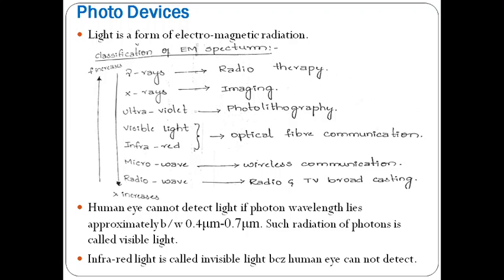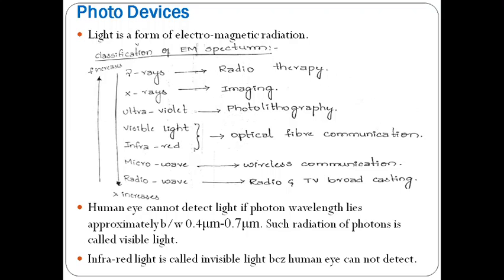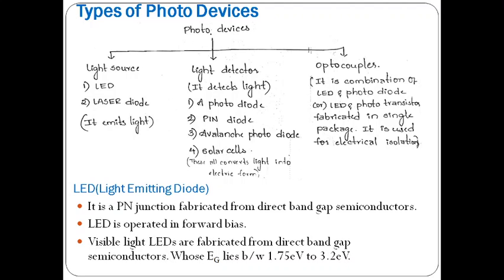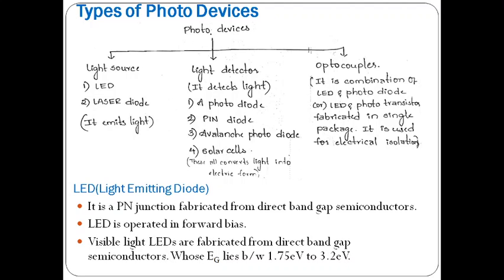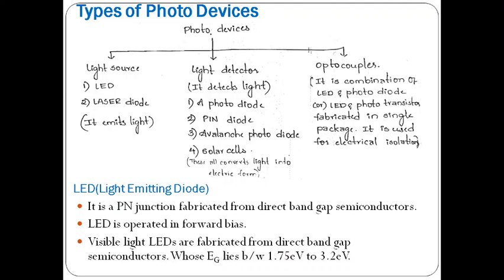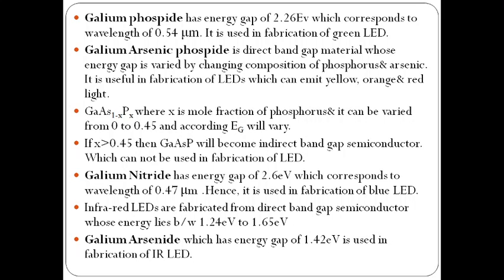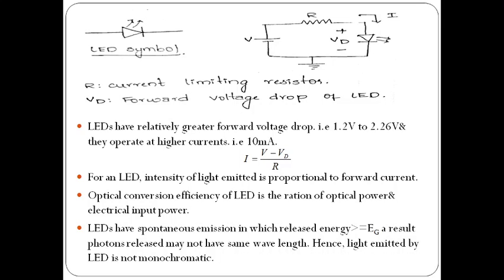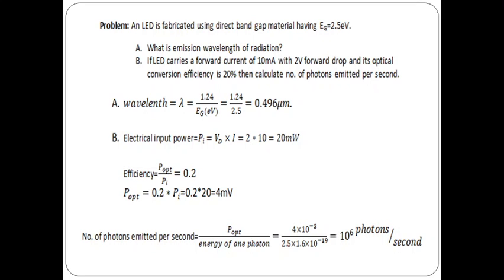Electronic Devices& Circuits: Day-46